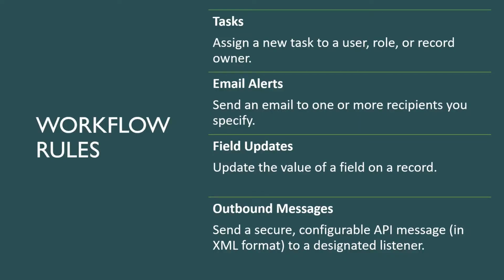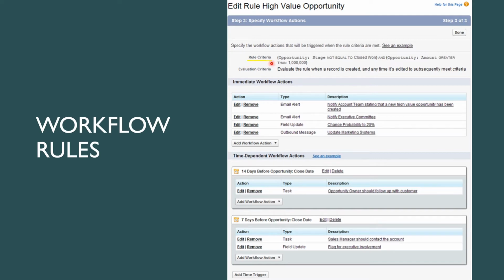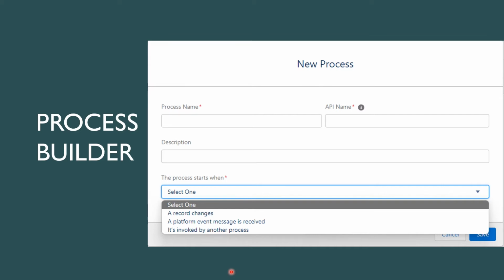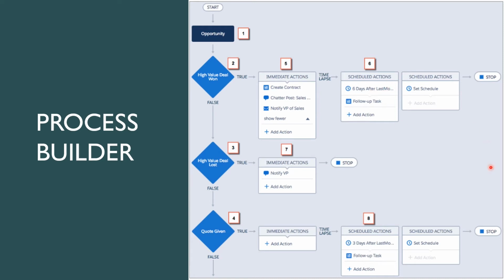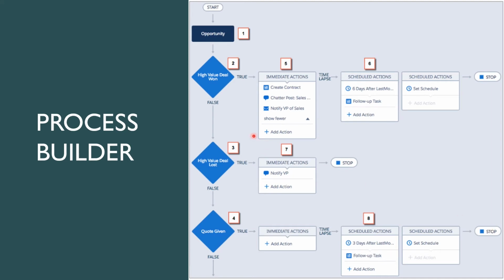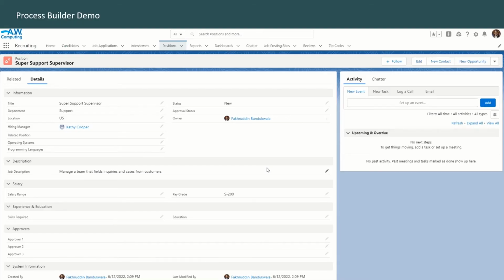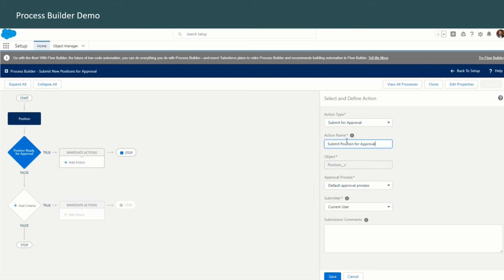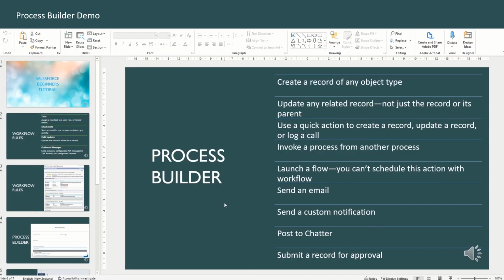Salesforce Workflow Rules and Process Builder demo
- What is happening to Process Builder and Workflow Rules?
- Workflow Rules Explained
- Process Builder Explained
- Process Builder Demo

The Salesforce Platform currently has at least three tools which contain an overlapping set of automation functionality: Workflow Rules, Process Builder, and Flow. Salesforce recognises that this is a problem area in terms of maintenance and innovation. The future of automation is Flow in Salesforce. By the end of this year 2022, users will not be able to CREATE new workflow rules and processes using process builder.
So, why I am making this lecture on the functionality that is going to be shutdown? Because if you are working as an admin for an organisation, you will still be required to maintain existing processes and workflow rules. You will also need to understand the functionality in order to migrate these into Flow in the future.